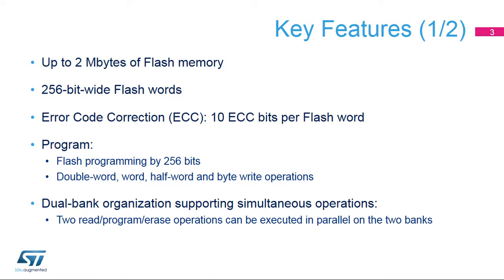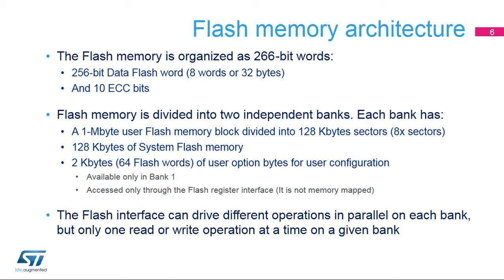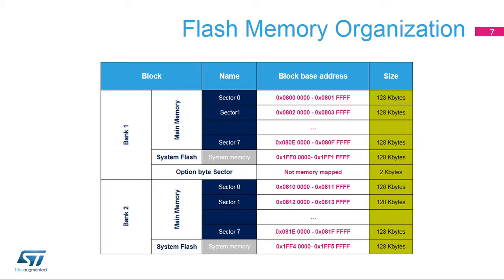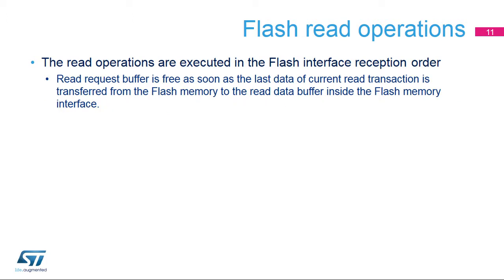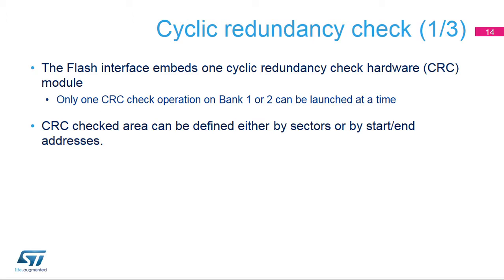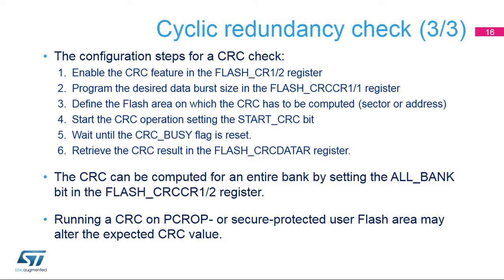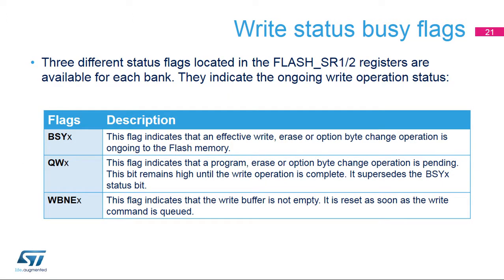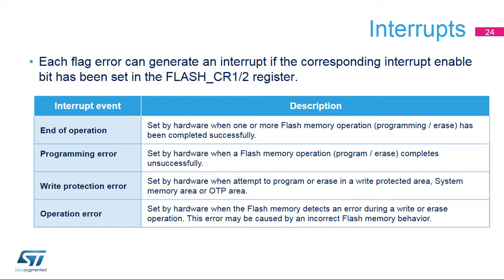STM32H7 OLT - 25. Memory Flash FLASH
The STM32H7 series now includes dual-core microcontrollers with Arm® Cortex®-M7 and Cortex®-M4 cores able to run up to 480 MHz and 240 MHz respectively. Our single-core Cortex®-M7 STM32H7 series also benefits from this frequency increase and can now run up to 480 MHz as well. Dual-core STM32H7 microcontrollers are available with an embedded SMPS for improved dynamic power efficiency.